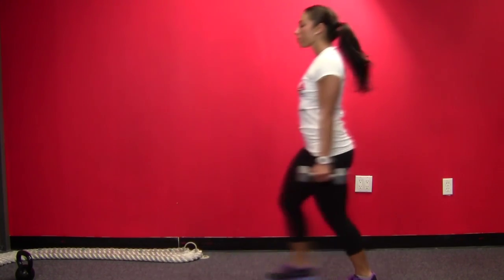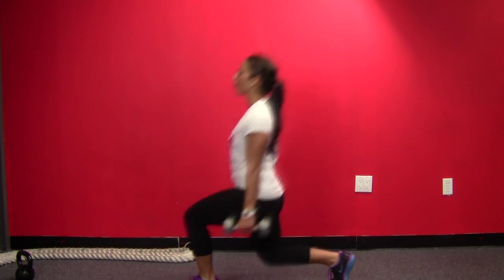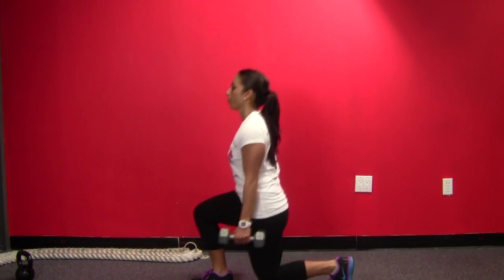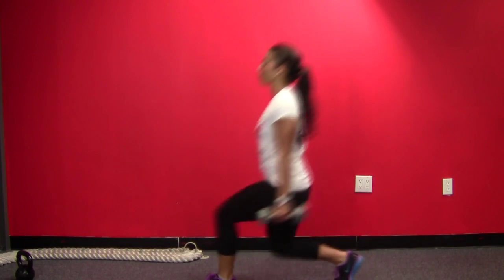Dumbbell Front Lunge | Meta Burn Fitness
For more Locust Valley and Oyster Bay Personal Trainer

Join the elite fitness trainers at Meta Burn Fitness in
Locust Valley or Oyster Bay!